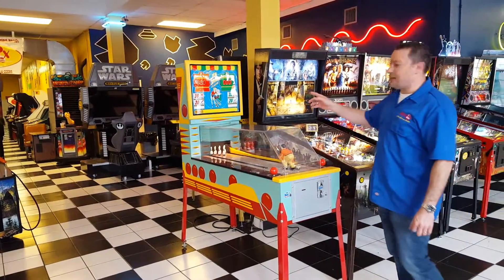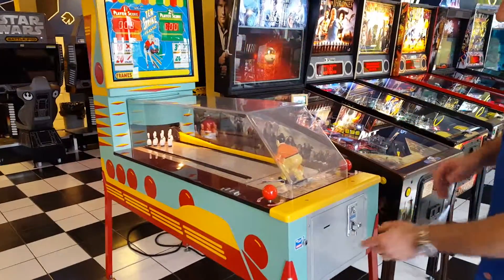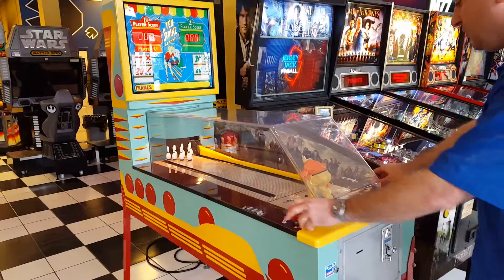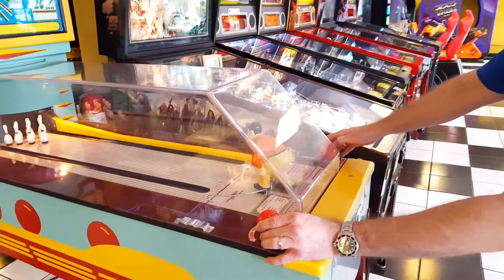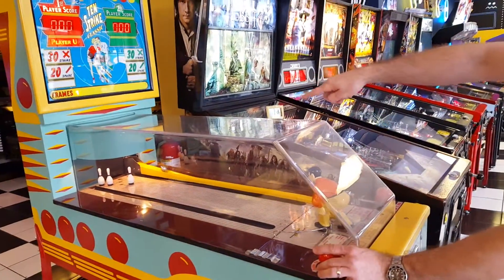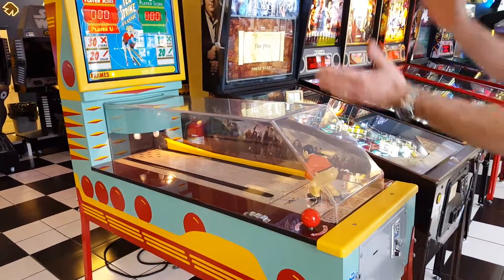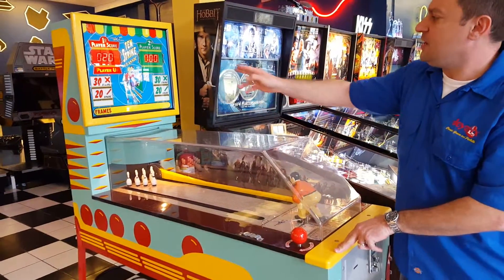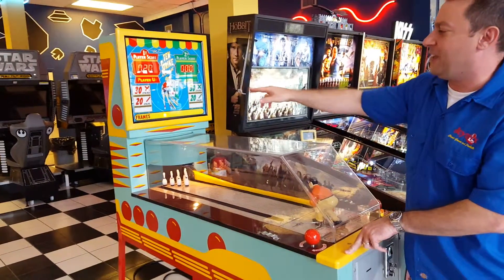Ten Strike Bowler at Joystix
Reproduction arcade bowler